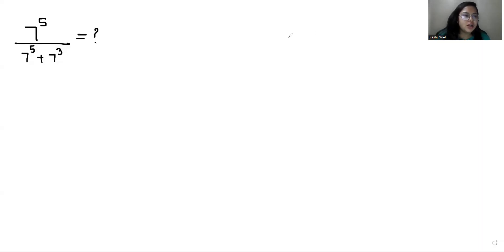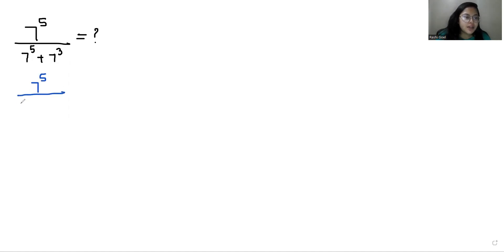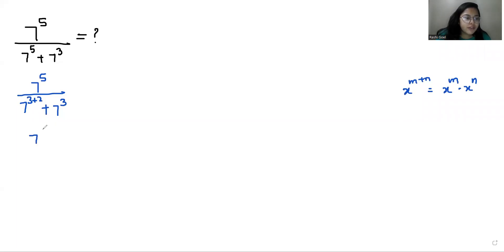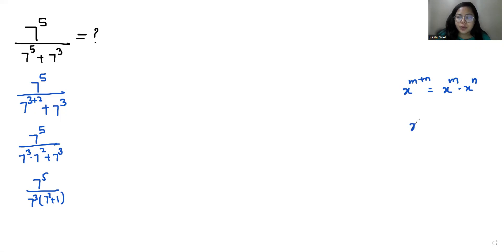Fin The Value of 7^5/7^5+7^3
7^5/7^5+7^3=?